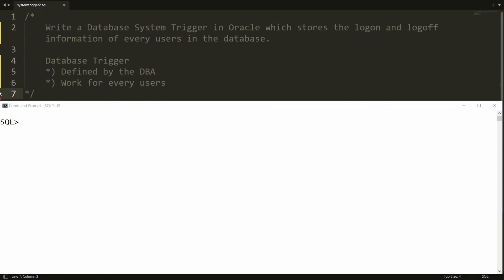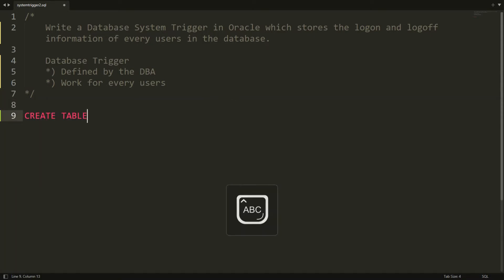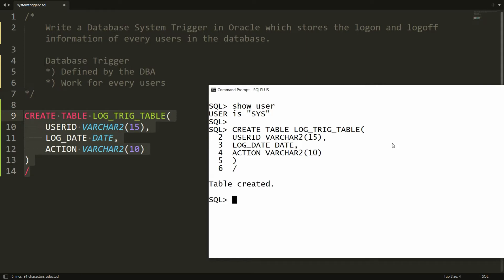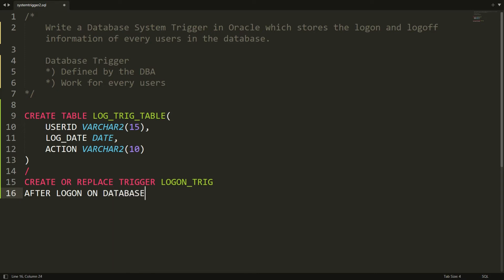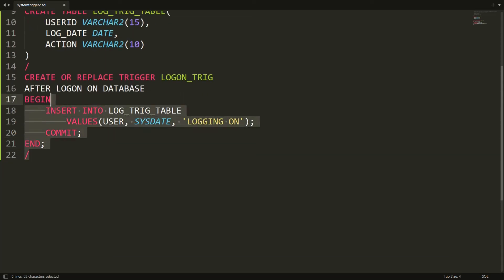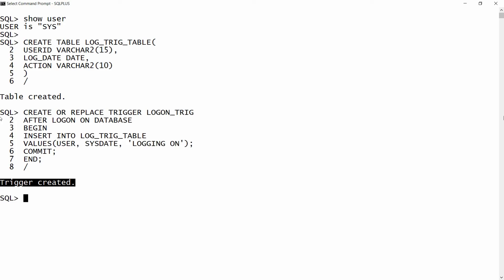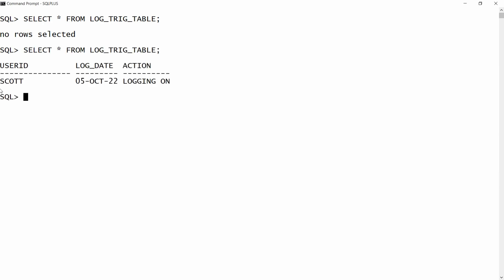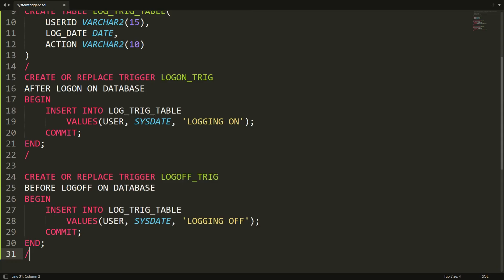Database System Trigger to store information of logon and logoff of every user - Practical Demo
This video practically demonstrates how to create the system trigger database trigger to store information of log on and logoff of every user in the database.

Write a Database System Trigger in Oracle which stores the logon and logoff information of every users in the database.

 Database Trigger
 *) Defined by the DBA
 *) Work for every users